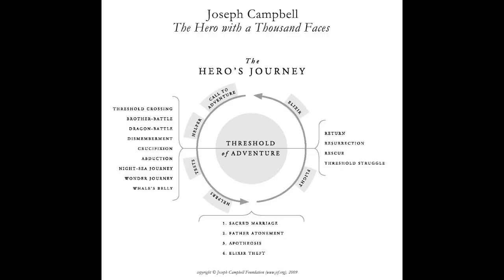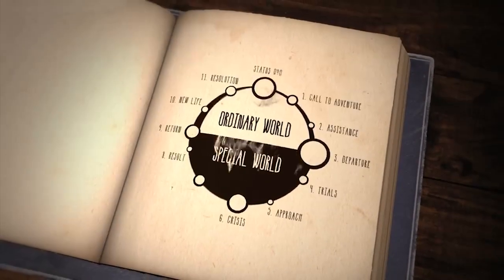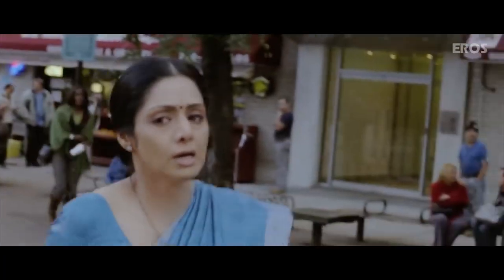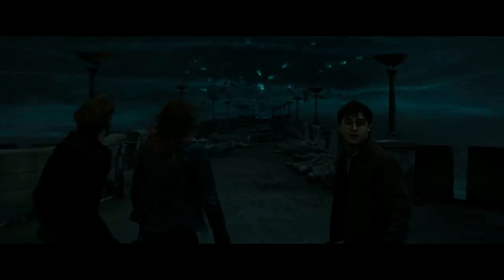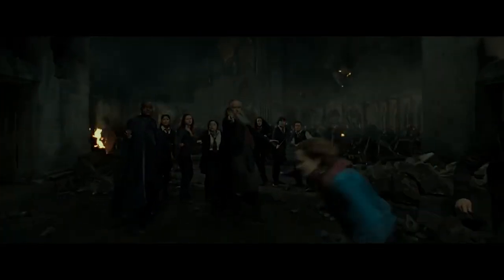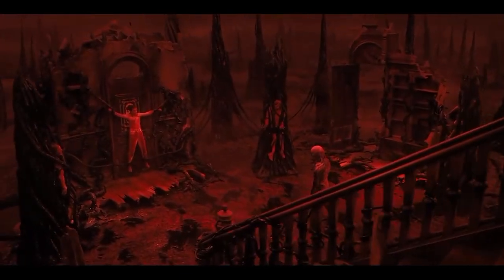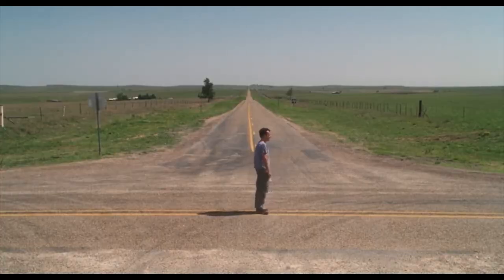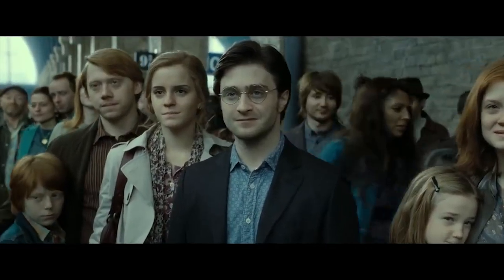How A Death In the Gunj Creates a Hero